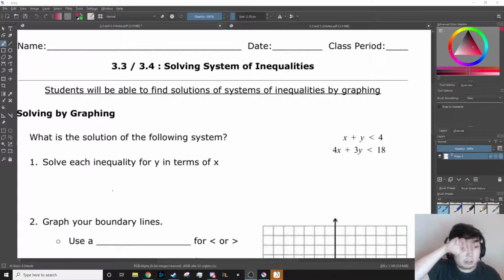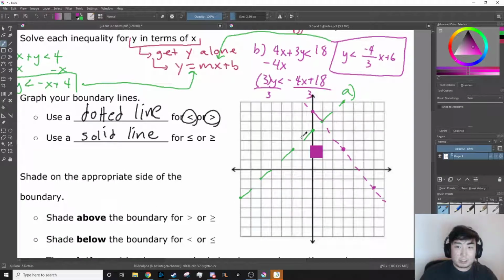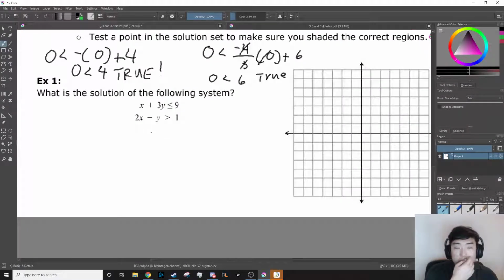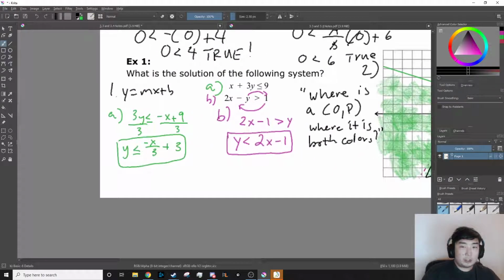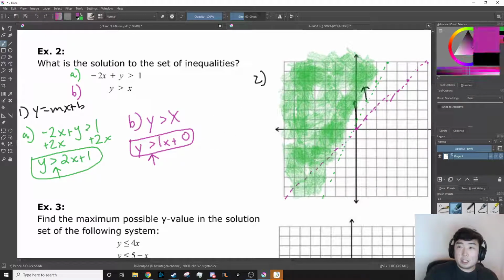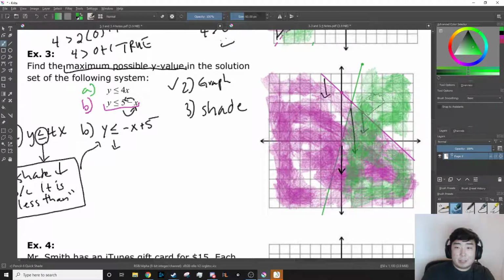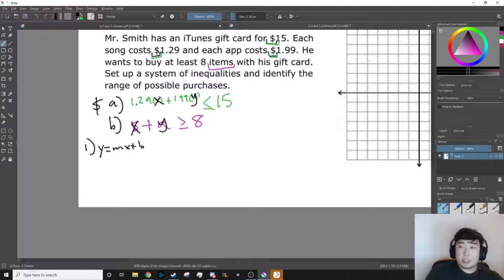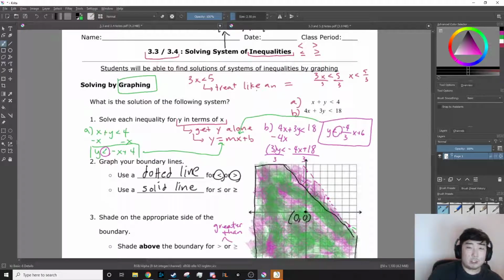3.3 and 3.4